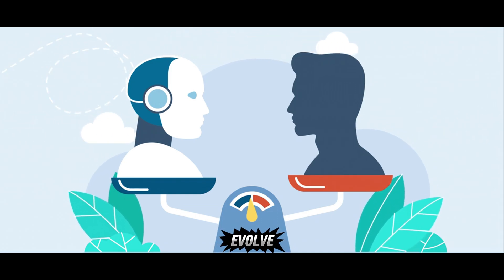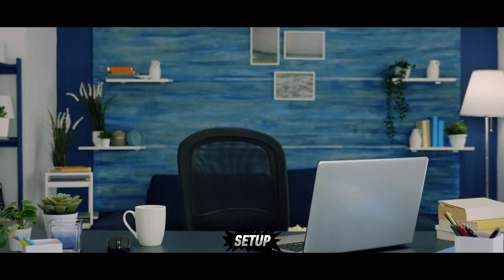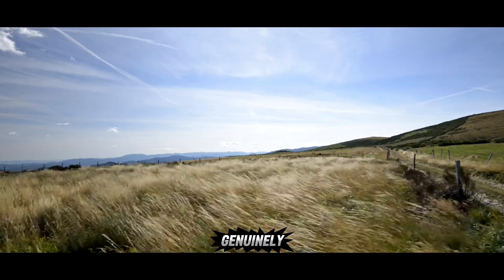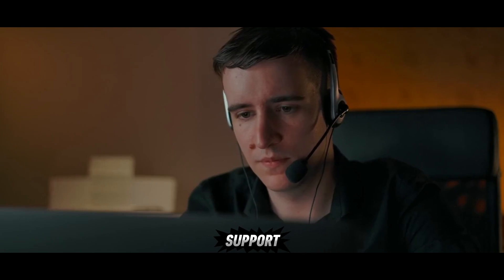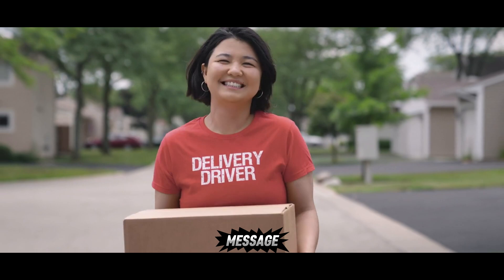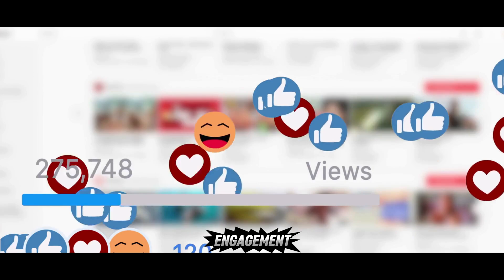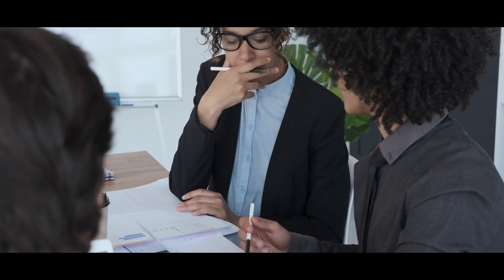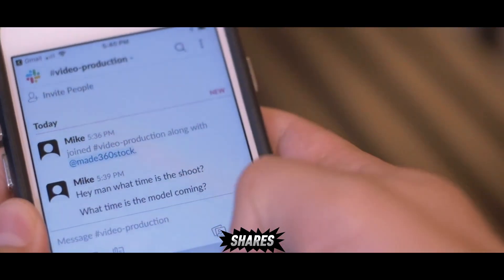INTRODUCING WARM WIND: The First Fully AI OS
INTRODUCING WARM WIND: The First Fully AI OS that redefines the future of computing — intelligent, adaptive, and built to think like you.
AI News - Artificial Intelligence - Future Tech - Tech News - AI Trends,

Discover the future of work with Warm Wind, the groundbreaking AI operating system designed for cloud-based employees. Watch AI agents handle real tasks, from navigating dashboards to automating workflows, all within a live cloud workspace. Get a sneak peek into how this revolutionary platform can transform the way you work—no code, no setup, just seamless automation.

Timestamps:
0:00 – Introduction to Warm Wind and AI Operating System
1:10 – How Warm Wind AI Agents Work
2:30 – Real-life Applications: Social Media Growth, Customer Support, and Accounting Automation
4:00 – Scaling Up: Running Multiple Agents Simultaneously
5:15 – Security Features and Data Privacy in Warm Wind
6:20 – The Future of AI Workflows: Upcoming Features and Enhancements
7:00 – How to Get Early Access and Join the Waitlist
8:00 – Closing Thoughts and Final Review